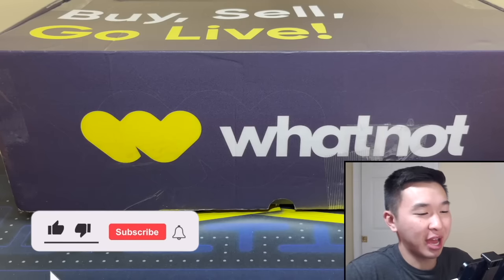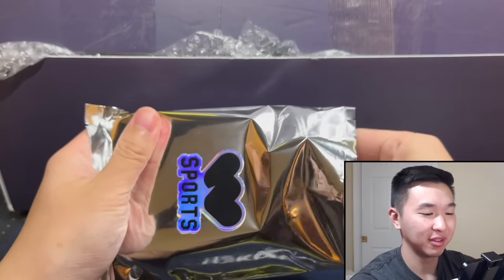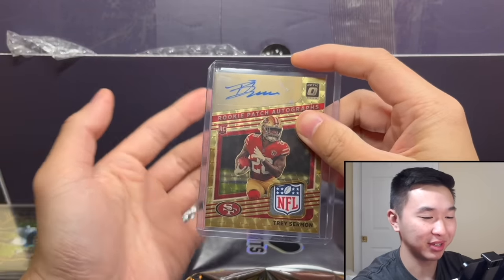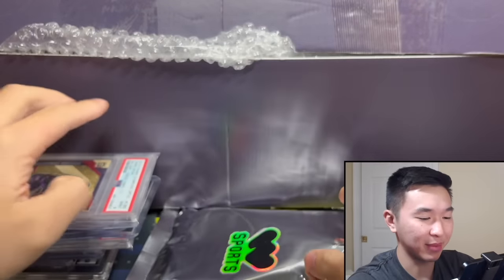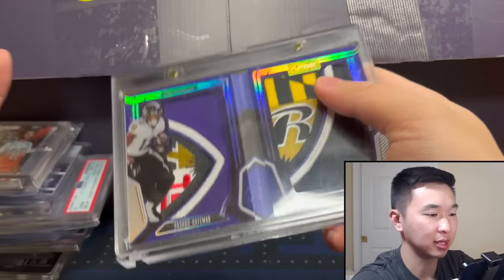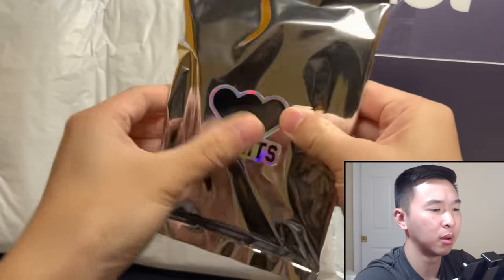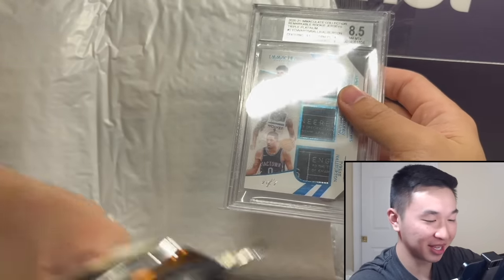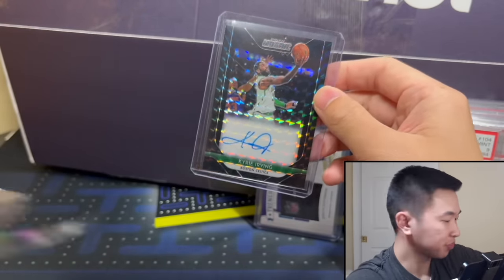OPENING A $50,000 MYSTERY BOX WITH ONLY 1/1's!!! 😱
I am opening/unboxing a $50,000 sports card mystery box, with ONLY 1/1s, from my friends over at Whatnot! This package contains tons of basketball, football, and baseball cards (raw & graded) that I have not yet seen. 1/1's are always some of the coolest cards in the hobby, and we thought it would be fun to show what $50k in 1/1's looks like! All of these singles/graded cards will be given away or auctioned off on the Whatnot app. Whatever you guys think is fair will be what the cards go for! Hope to see you in the stream!

I am giving away some random 1/1s to multiple lucky winners! Here are the steps to enter:

1.) Like this video
3.) Follow me on Whatnot (Username: Packman. Use this link to sign up (free) and get $10 in free credit!)
4.) Be present in my Whatnot live stream, with your account set up, when the free items are being given away (Stream will be on 10/18 @ 8:00 PM EST. I’ll post reminders on IG & Whatnot followers will get a notification)

I’ll have various football and basketball retail products, free giveaways, random NBA basketball trading card hobby pack openings, episodes of Packs In Paradise, 2022 Panini Gold Standard Football, 2022 Donruss Elite Football FOTL, 2022 Score Football, 2021 Select Football, 2021 Donruss Optic Football, 2022 Legacy Football, 2021 Eminence, 2022 Prizm Draft Picks FB, 2021-22 Prizm Basketball Retail, 21-22 Immaculate, 21-22 Flawless, 21-22 Spectra, 21-22 Black, 21-22 Select, 21-22 Mosaic, repack reviews, spending challenges at card shows, some big mail days, beginner collector tutorials/how-to's, sports card investors / investing content, and much more in the near future! I buy all my boxes from Panini Direct (their site & app), my LCS (local card shop), and online retailers/sellers.